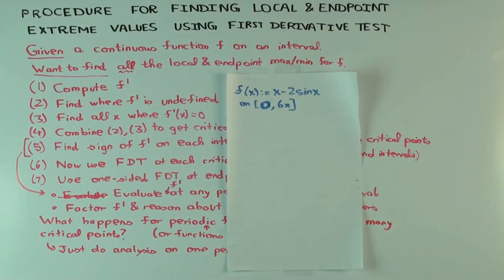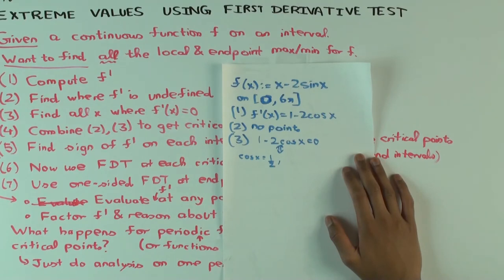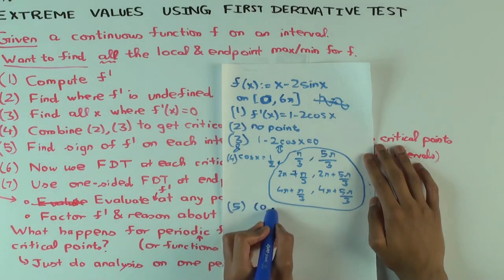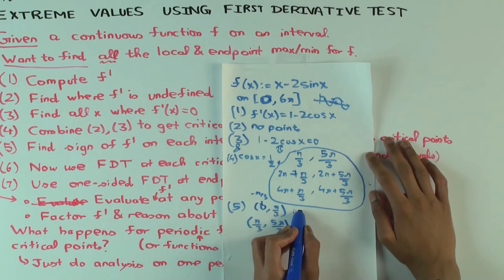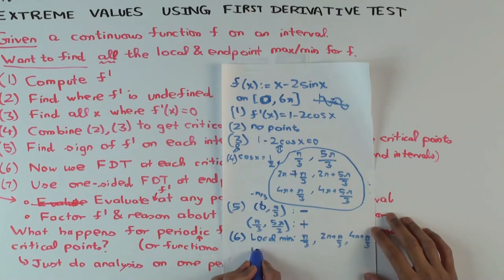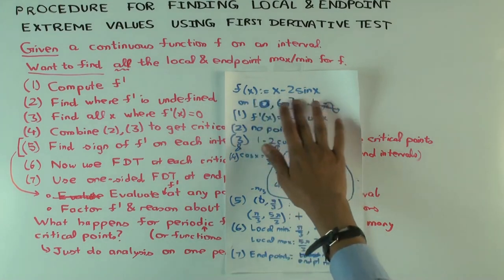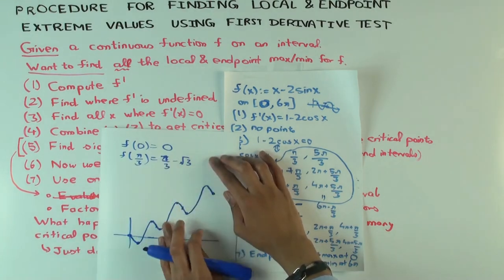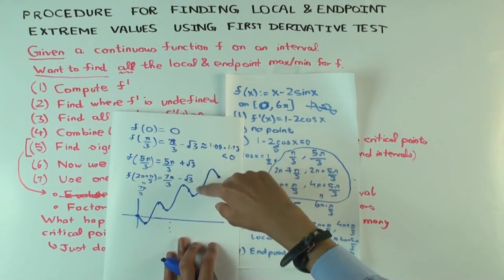Procedure for finding local and endpoint extrema using the first derivative test: trig example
Video created by Ruinan Liu and Vipul Naik.